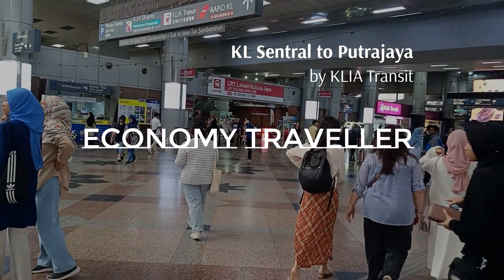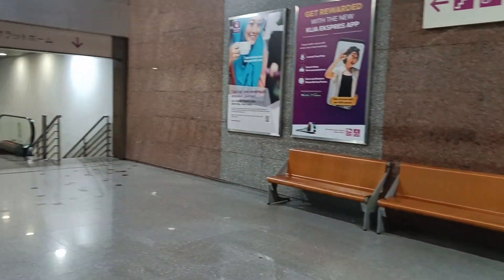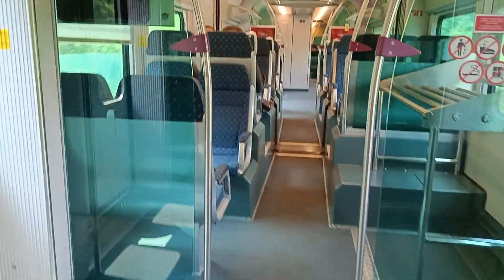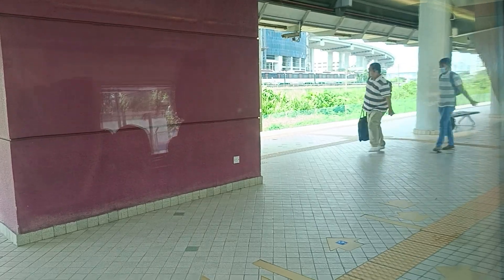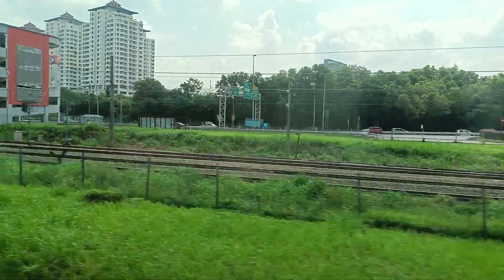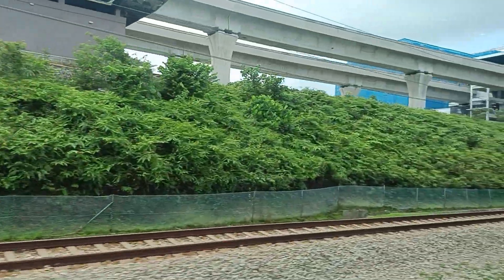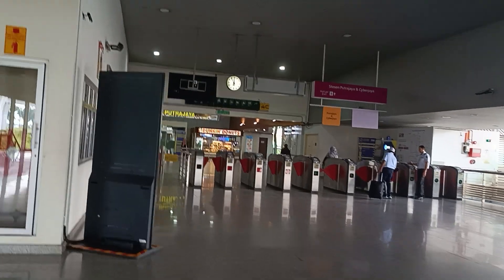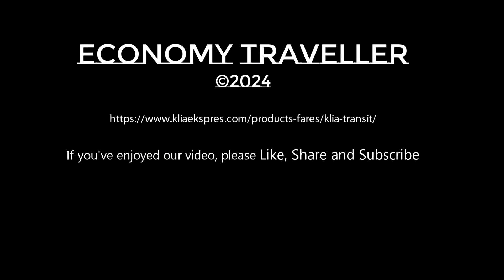Ride the fast train to Putrajaya – KLIA Transit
KLIA Transit and KLIA Ekspres are run by Express Rail Link (ERL) between KL Sentral Station and Kuala Lumpur International Airport. While the route is the same, the Transit service makes three intermediate stops and takes 39 minutes for the complete trip. It takes 19 minutes to Putrajaya/Cyberjaya.

Quick Links
02:40 Bandar Tasik Selatan Station
03:24 Palace of the Golden Horses
04:52 Putrajaya / Cyberjaya Station